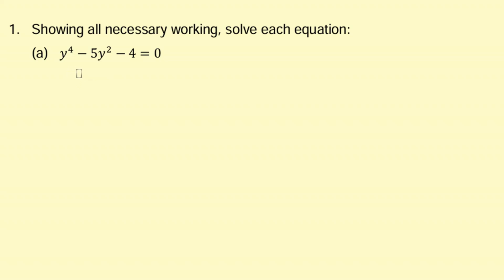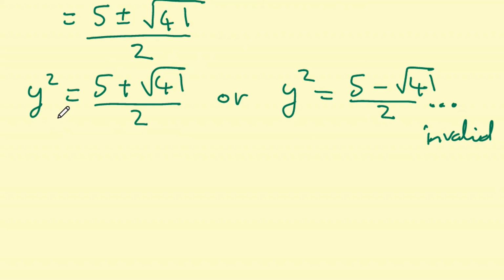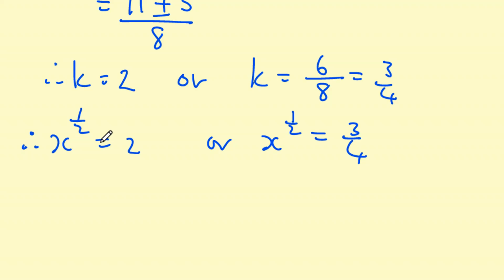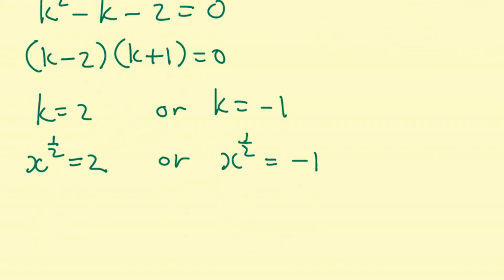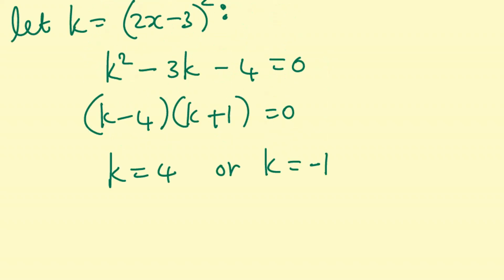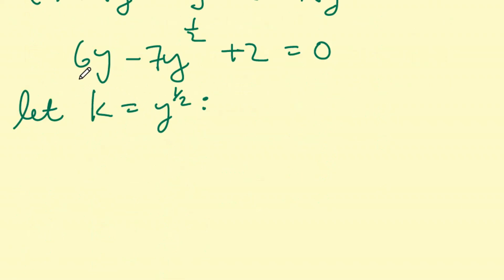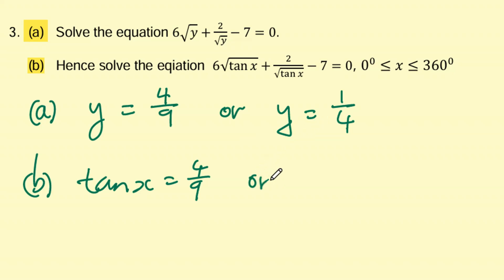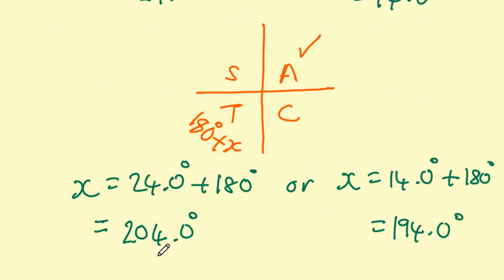AS Maths Tutorial 1.3: Solving Quadratic Equations PART 3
k-Substitution